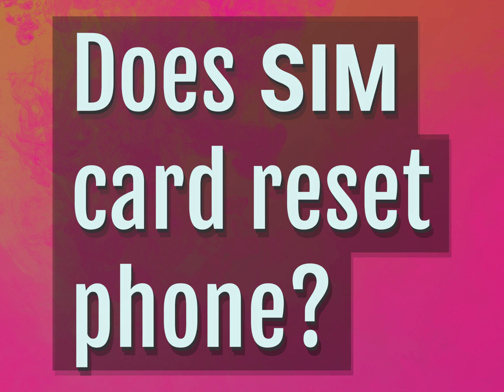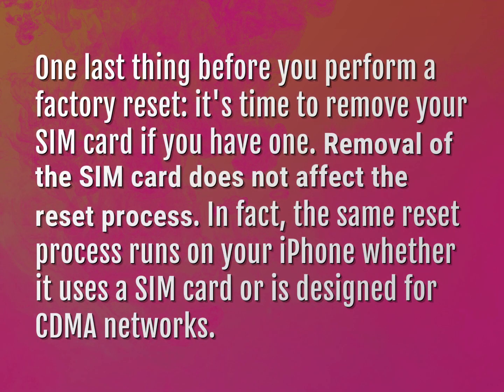Does SIM card reset phone?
James Webb (2022, August 4.) Does SIM card reset phone?
    WHYS.video